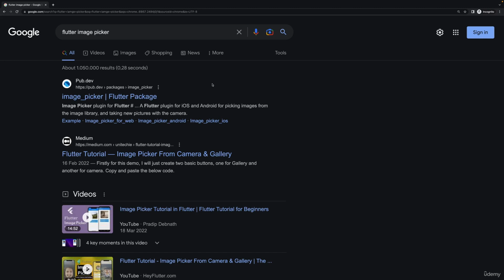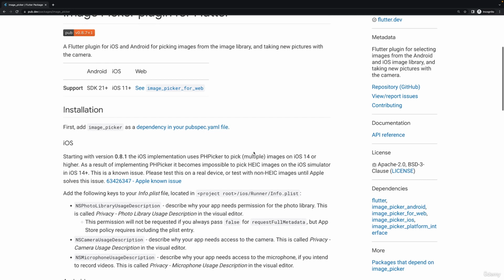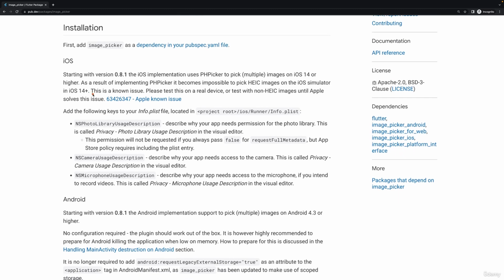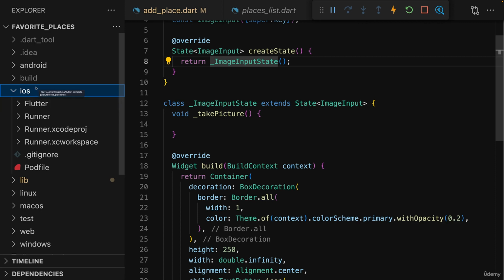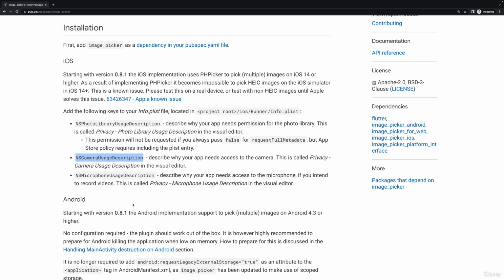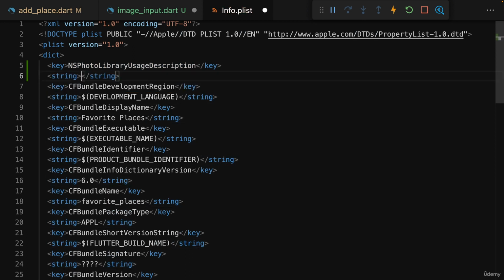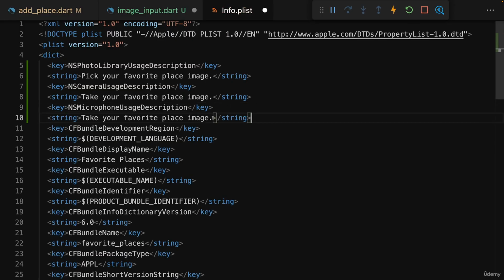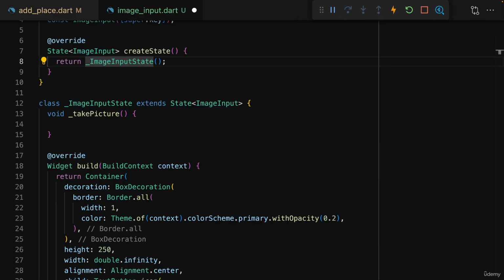241 Installing the Image Picker Package